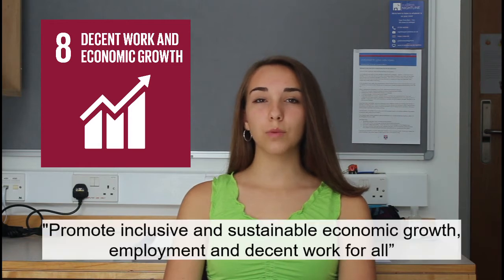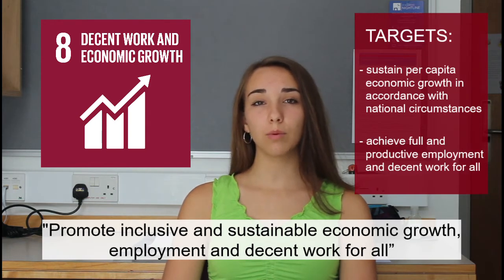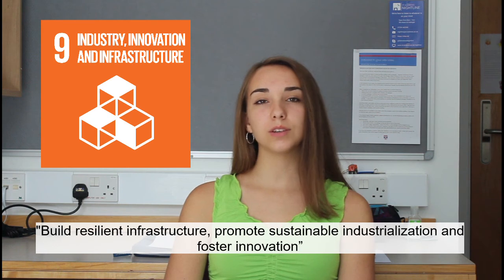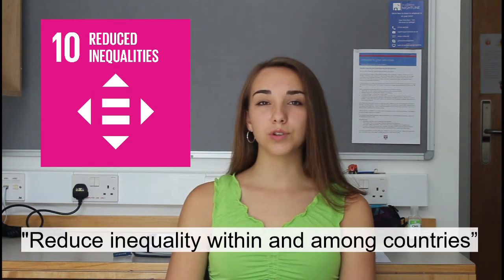IBDP GEOGRAPHY: The SGDs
The Sustainable Development Goals are 17 goals established by the UN in 2015. They are a central aspect of the IB Geography course and you will refer to them in every Unit, so they are an essential factor to your understanding of the material covered in this subject. In this video, I give a brief introduction of each SDG, as well as of how you will use them in Geography.
VIDEO SECTIONS
- 0:06 The UN & SDGs
- 1:04 Explaining the goals
- 8:02 Relationship between goals
- 8:30 Using the goals
It contains a whole bunch of videos about how to thrive and survive in IB Geography, ranging from “how to manage the workload” to “what in tarnation are command terms”!
If you have any pressing questions about this video, IB Geography or just the IB in general, feel free to shoot me an email at
Hi fellow IB kiddos! My name is Lola and I’m from Toulouse, a city in the southwest of France. As a former HL Geography student, I know how scary and difficult this course may seem at times, so I created this channel and my Having now completed the IB and graduated, I can look back and reflect on what would have made my life easier as an IB Geography student. In these videos, I try to offer a student perspective of IBDP Geography, help new Geography students navigate more easily through their own 2-year course and answer questions they may have about taking this subject.